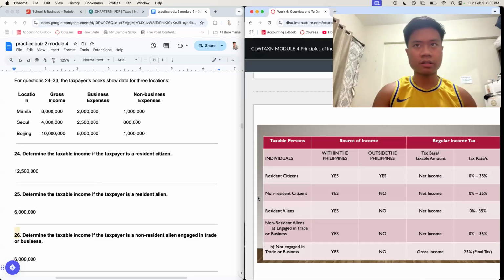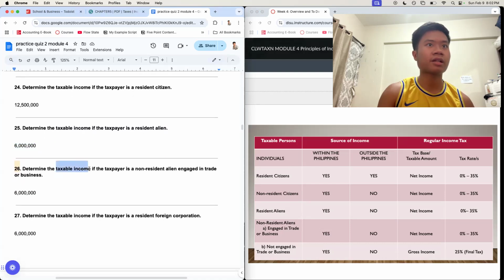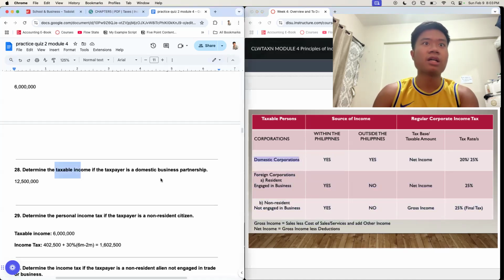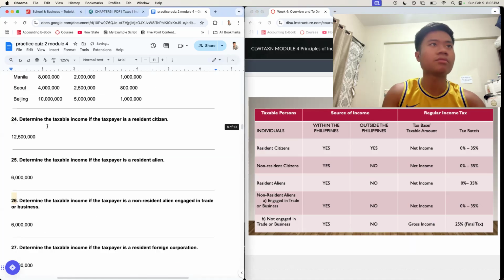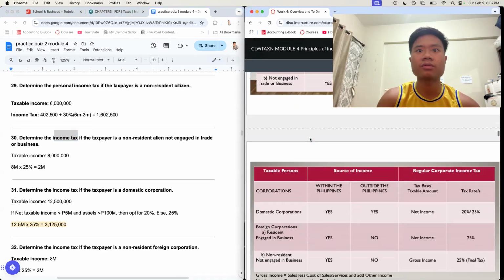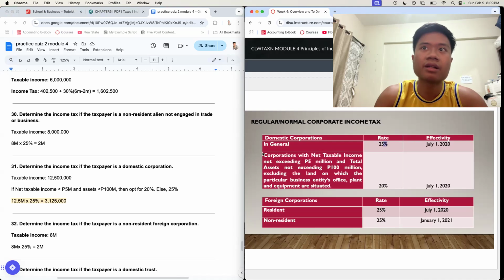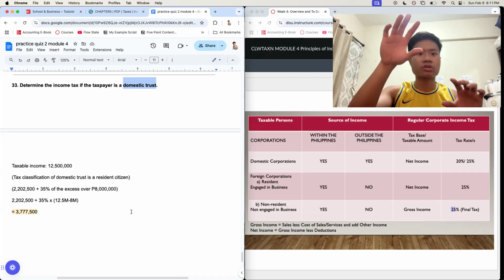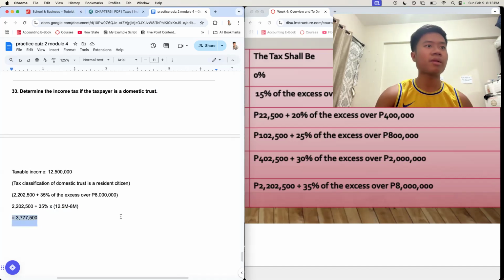Taxation Income Tax Problem Solving